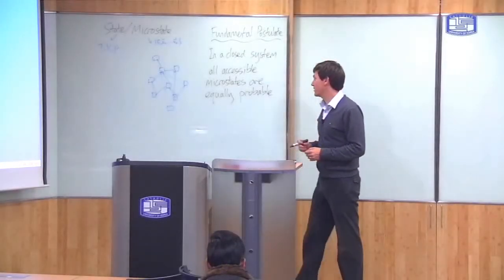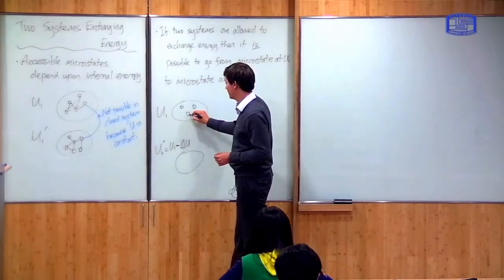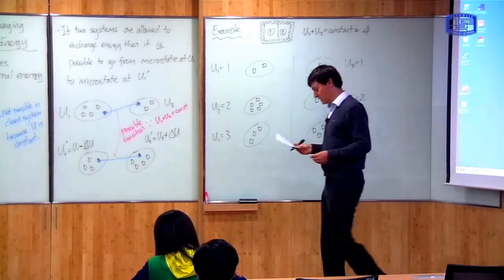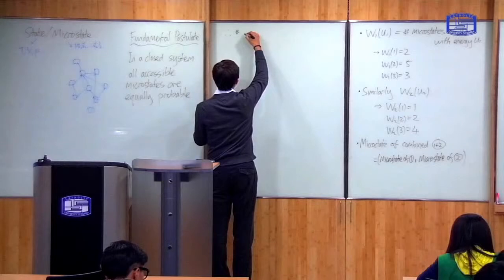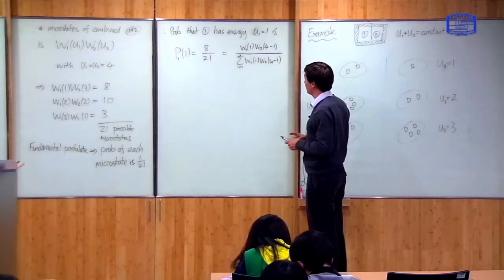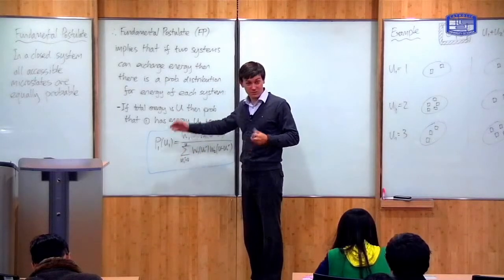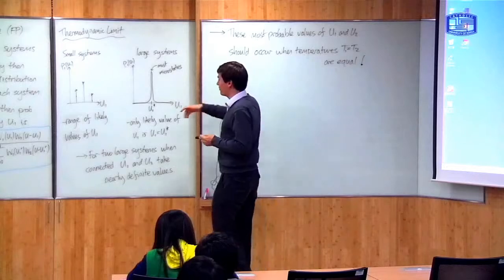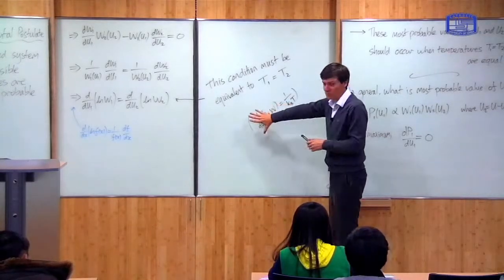Two Systems at Equilibrium ☆ "Thermal and Statistical Physics" Lecture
) In this physics lecture you will learn: Introduction to Two Systems at Equilibrium, Made by: Mark Ancliff (undergraduate class on thermal and statistical physics). This video is part of the playlist "Thermal and Statistical Physics". For further interesting topics you can look here: